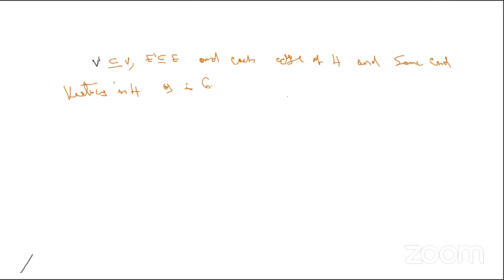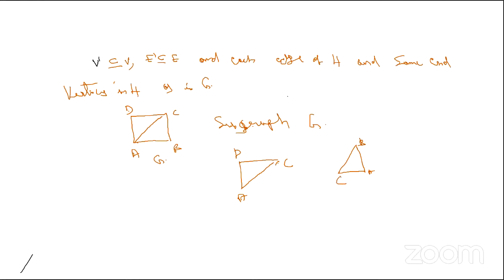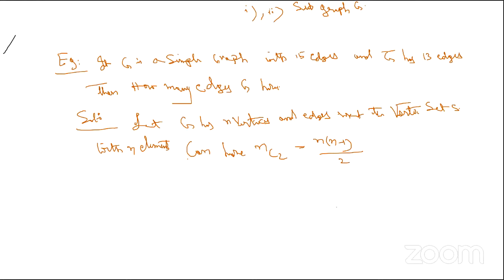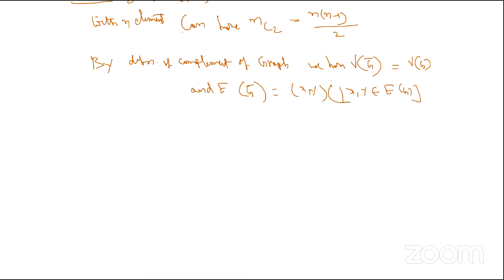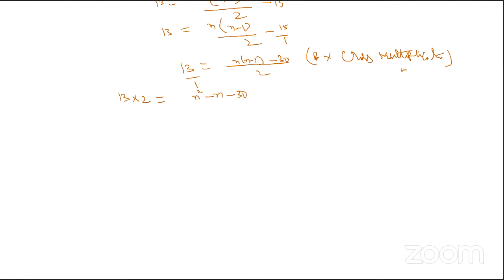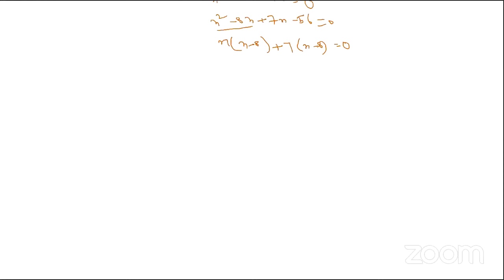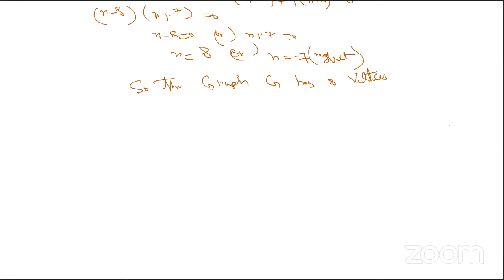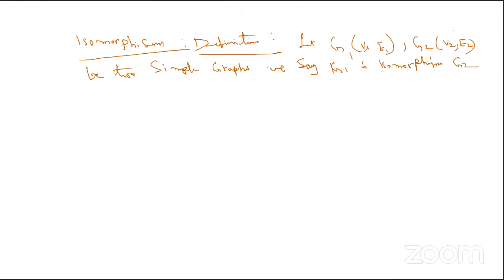UG 6TH SEM MATHS (E/M)